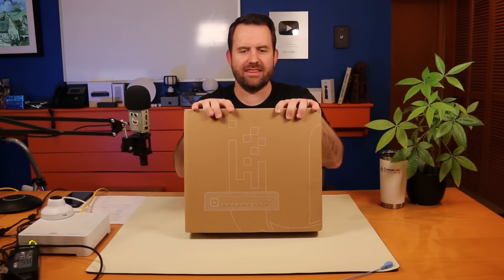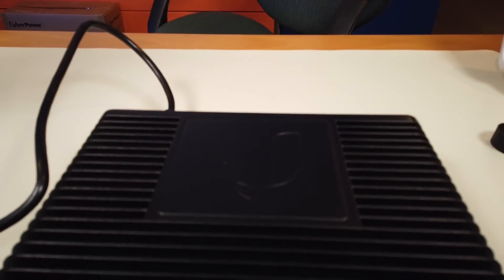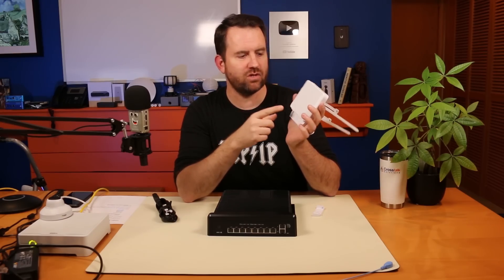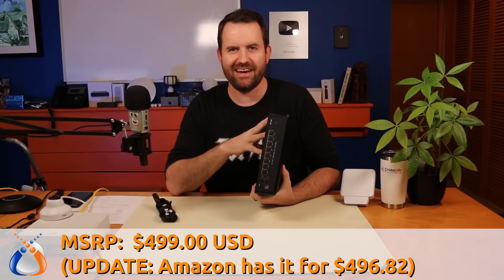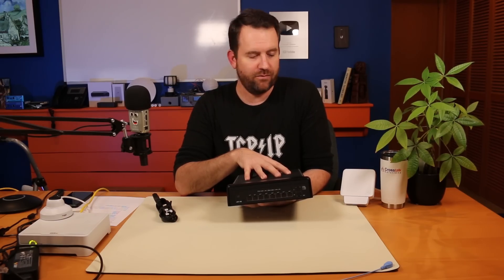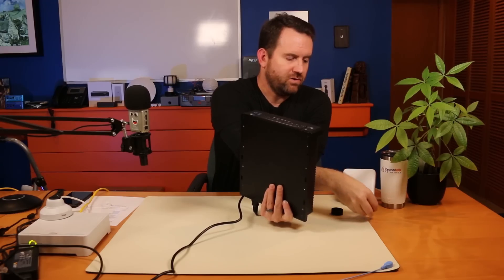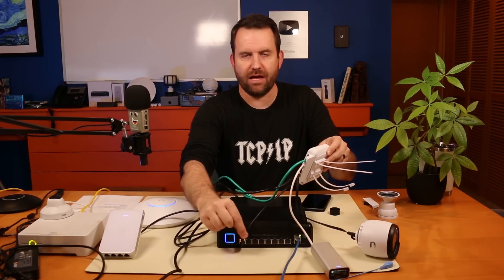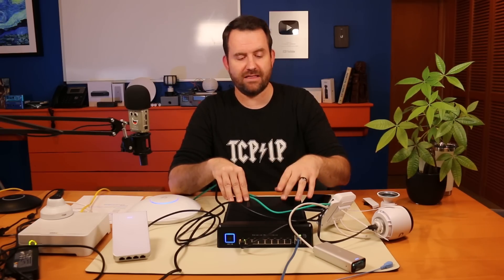UniFi Industrial Switch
A look at the UniFi Industrial Switch - model USW-Industrial.